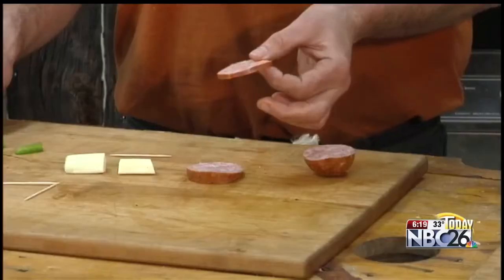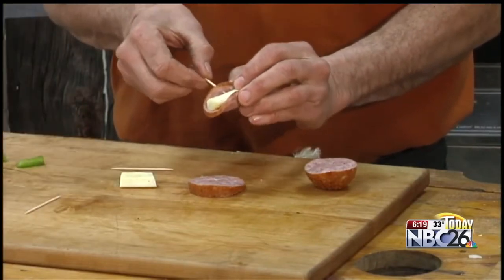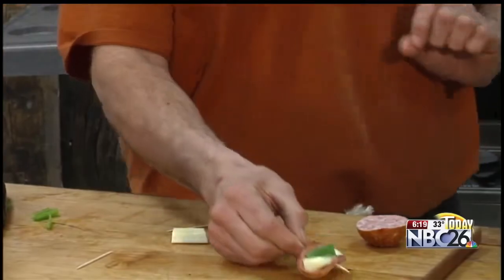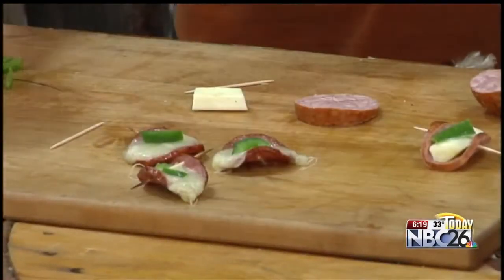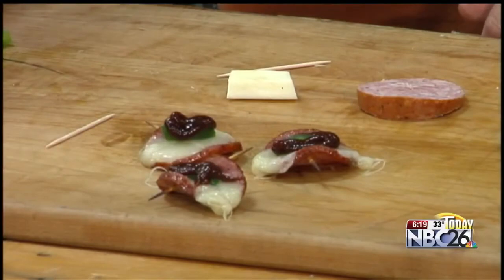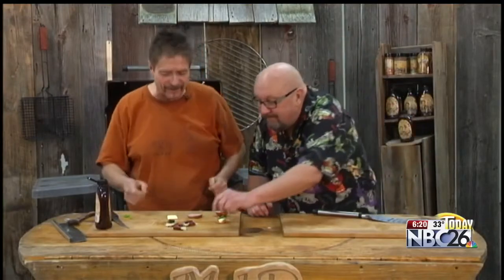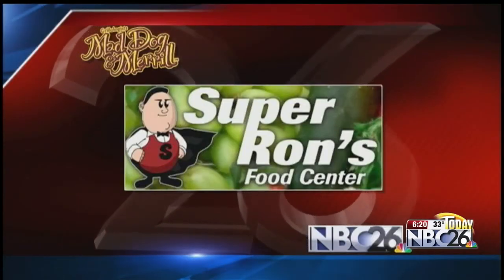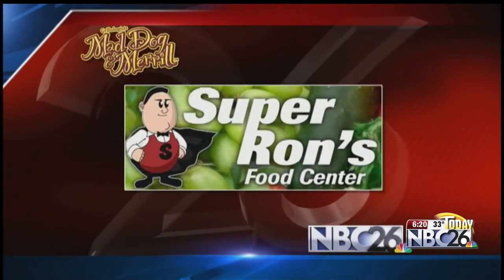Mad Dog and Merrill: Summer Sausage